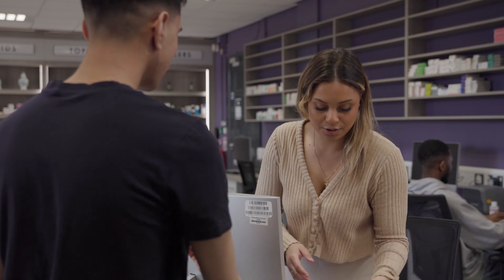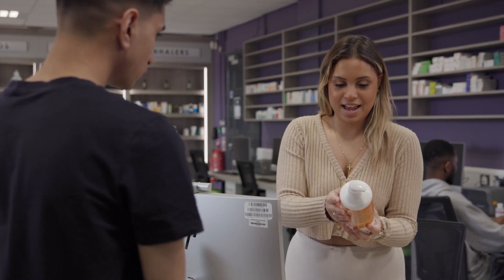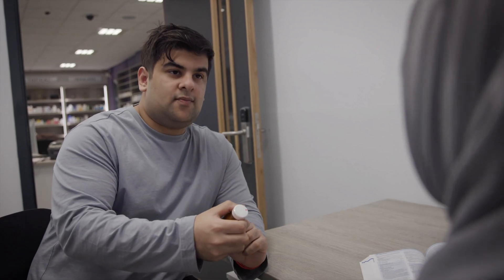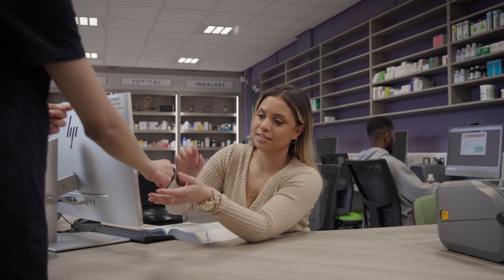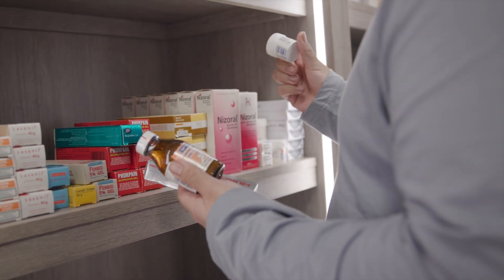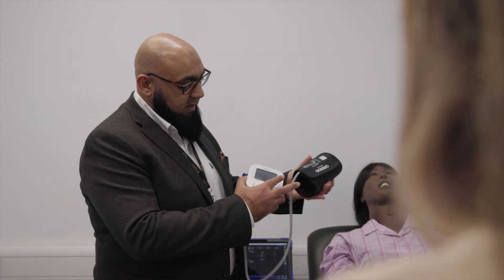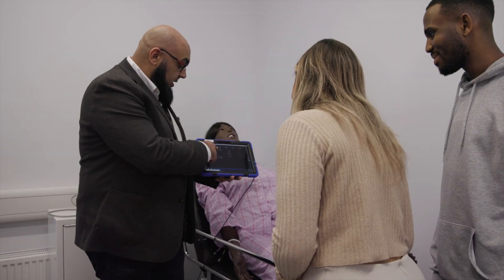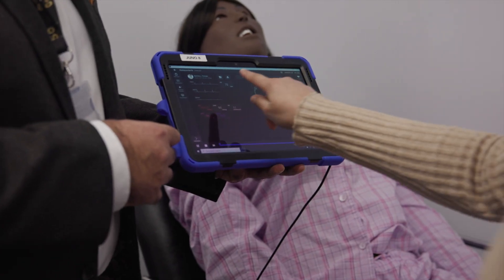The Pharmacy Suite | De Montfort University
Listen to Ahmed Aboo, Head of Leicester School of Pharmacy to find out more about new purpose-built facilities, including simulation suites.

The Pharmacy MPharm (Hons) course at De Montfort University is accredited by the General Pharmaceutical Council (GPhC) and has been designed to equip you with the clinical, practical and professional skills needed to complete your Foundation Training Year.

Ask us about what life at De Montfort University is really like